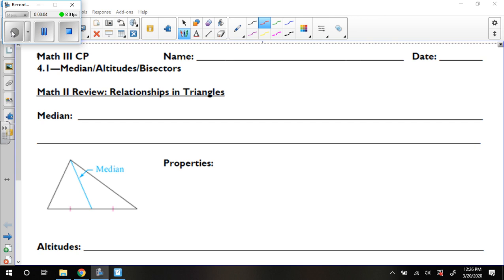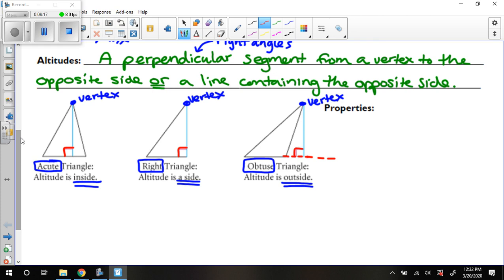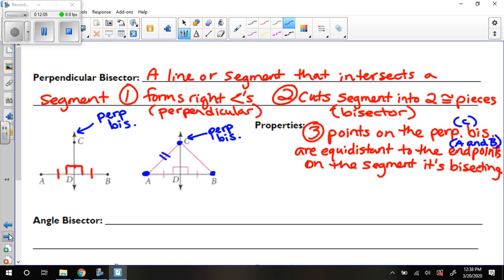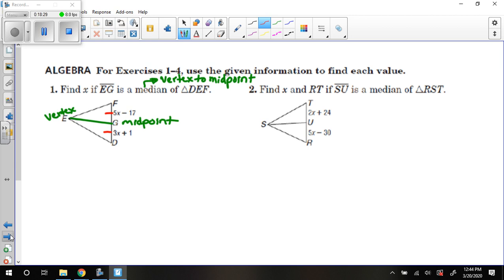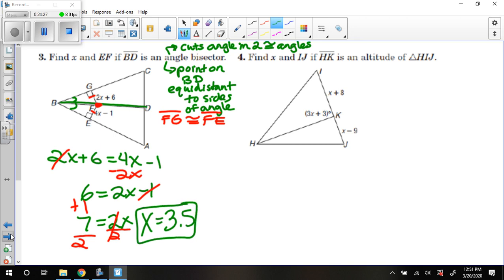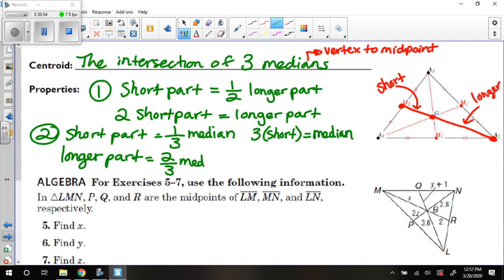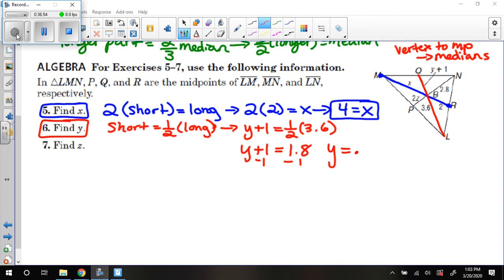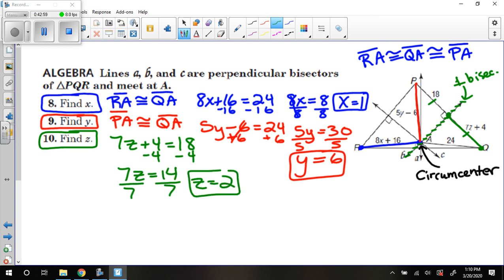4 1(CP math3)/ 10.1 (Honors Math3) Notes recording sp20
notes on special segments in triangles: medians, altitudes and bisectors